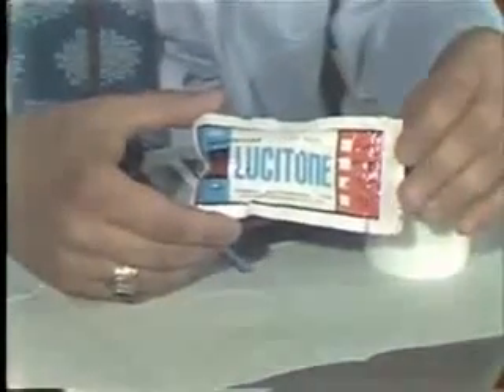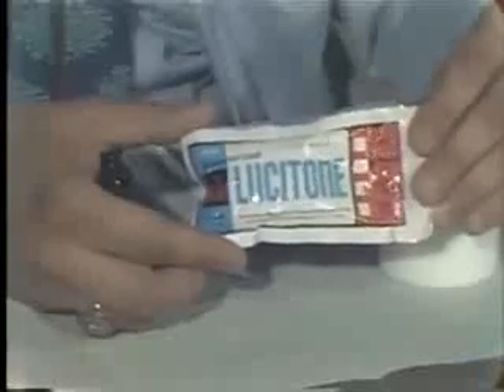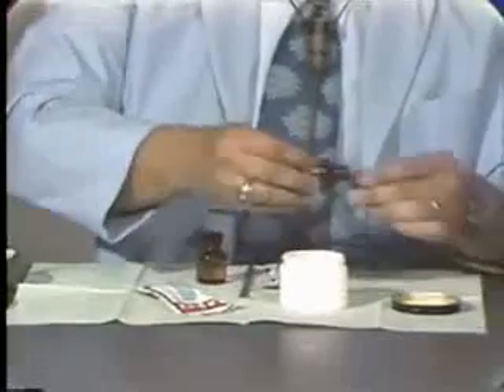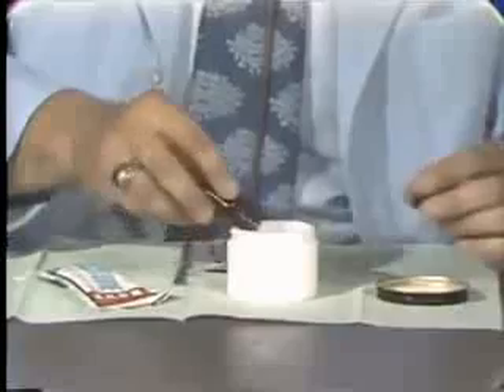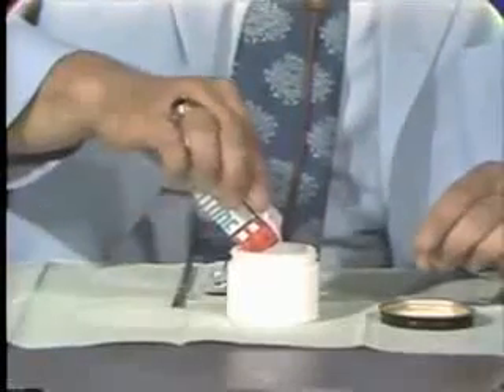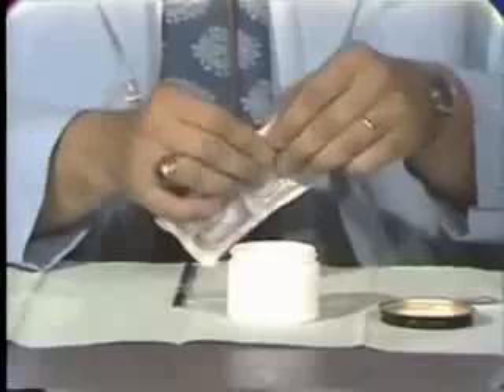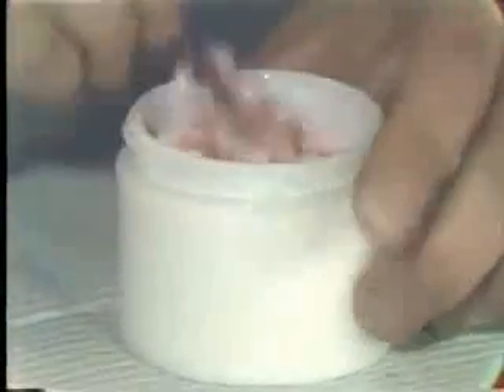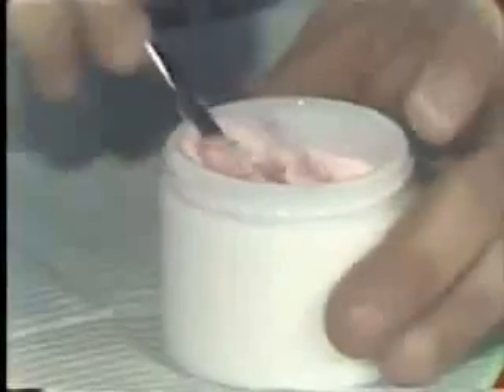Complete Denture Processing - Packing and Curing the Flask.wmv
dental biomaterial